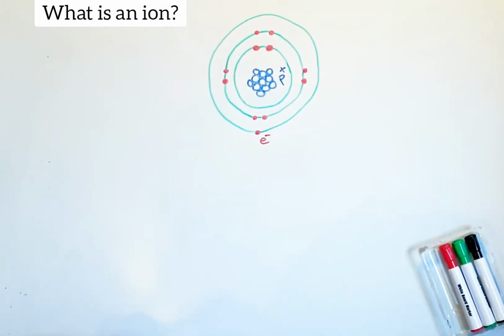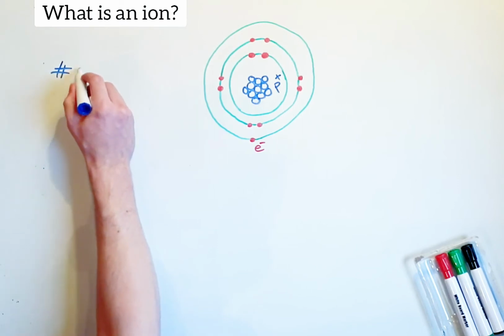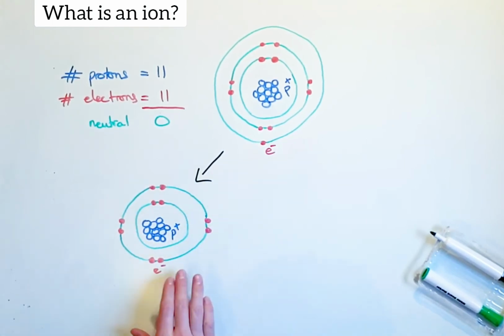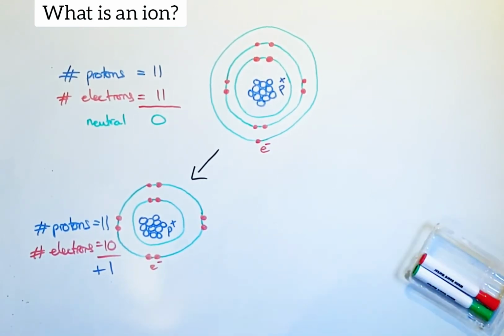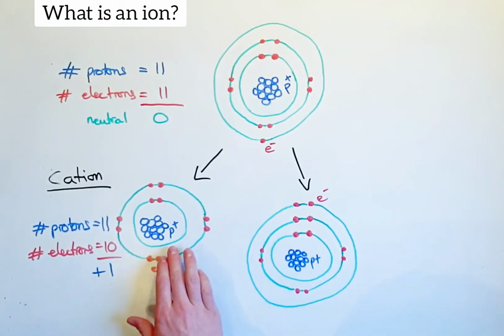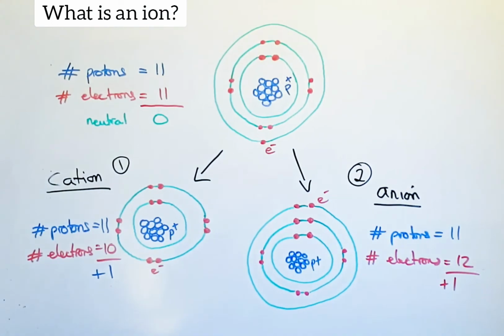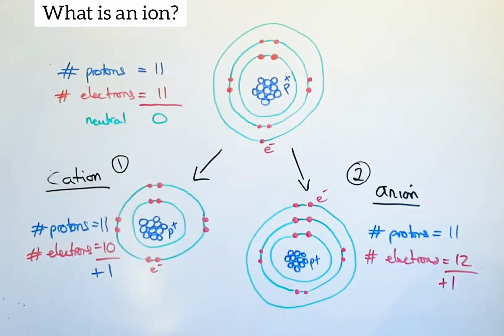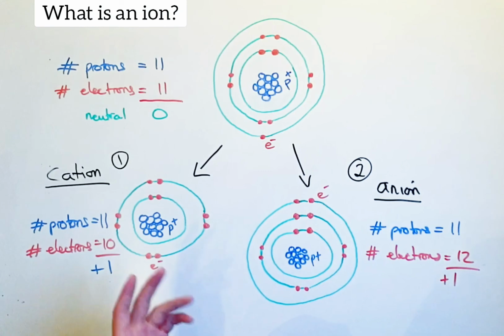An introduction to Ions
This is a tutorial video gives an introduction into the different types of ions.
 ~ simplyPut